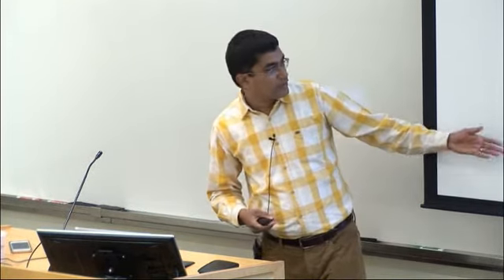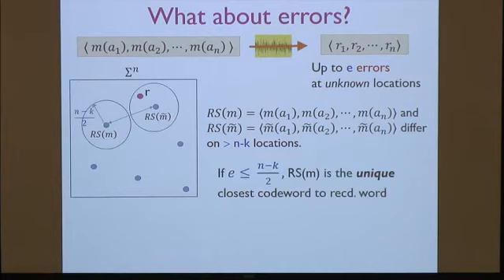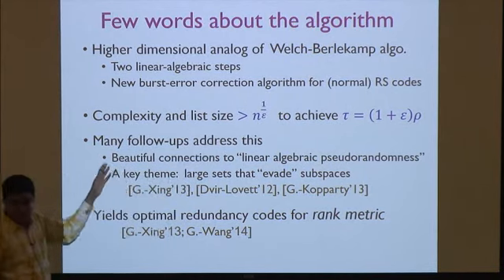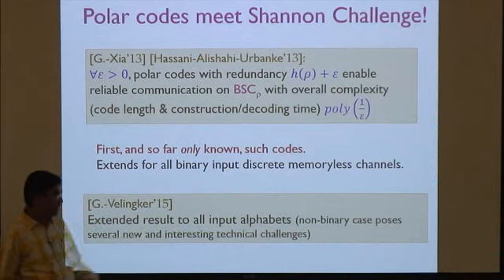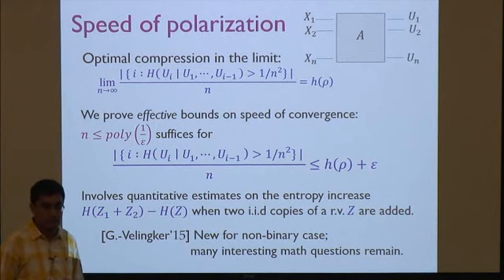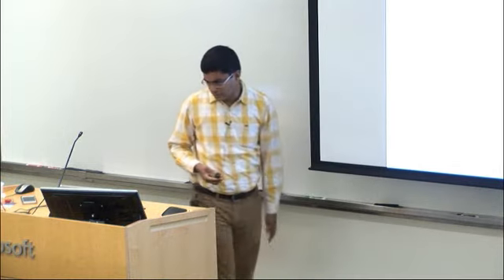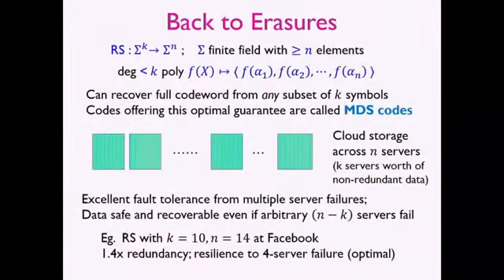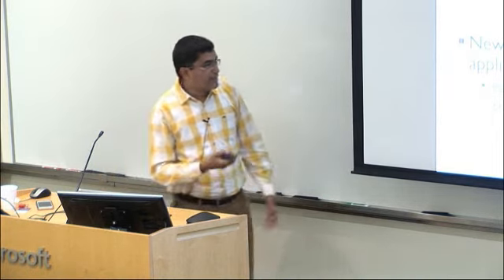Progress in Error-Correction: A Survey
Error-correcting codes play a crucial role in safeguarding data against the adverse effects of noise during communication and storage. They are also powerful tools that in the arsenal of theoretical computer science and combinatorics. The central challenge in coding theory is to construct codes with minimum possible redundancy for different error models and requirements on the decoder, along with efficient algorithms for error-correction using those codes. Much progress has been made toward this quest in the nearly seven decades since the birth of coding theory. Several fundamental problems, however, are still outstanding, and exciting new directions continue to emerge to address current technological demands as well as connections to computational complexity and cryptography.

This talk will survey some of our recent works on error-correction in various models, such as:

- worst-case errors, where we construct list decodable codes with redundancy as small as the target error fraction;
- i.i.d. errors, where we show polar codes enable efficient error-correction even as the redundancy approaches Shannon capacity;
- bit deletions, where we give codes that can correct the largest known fraction of deletions;
- single symbol erasure, a model of renewed importance for tackling node failures in distributed storage, where we give novel repair algorithms for Reed-Solomon codes as well as simple new codes with low-bandwidth repair mechanisms.